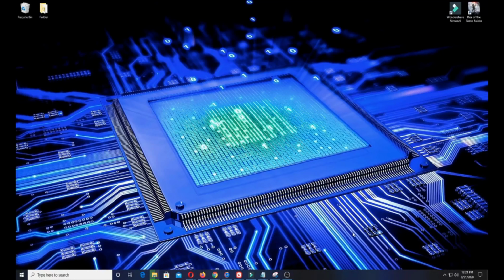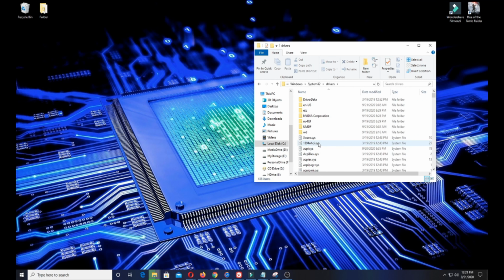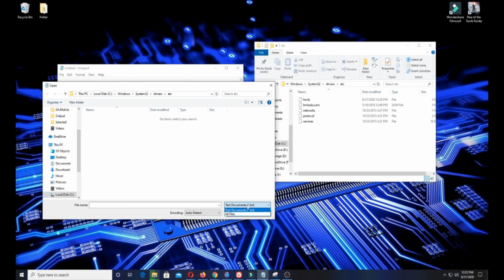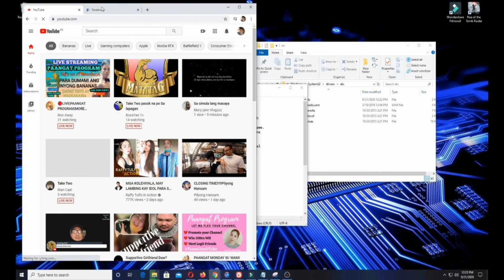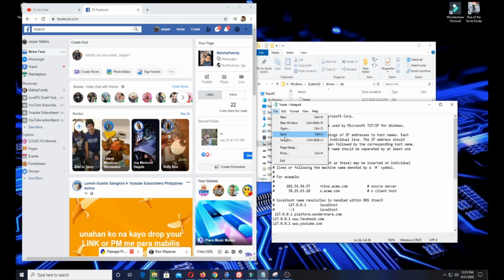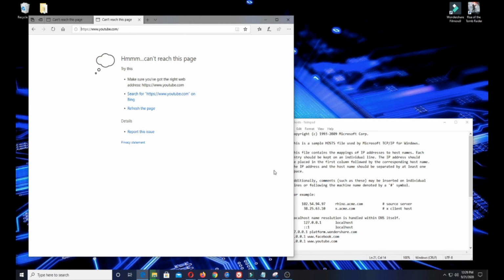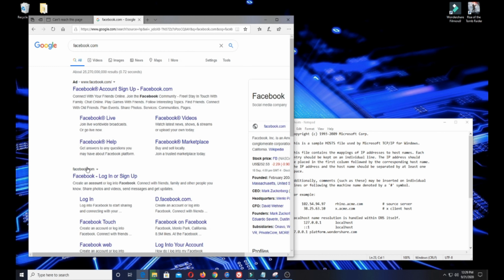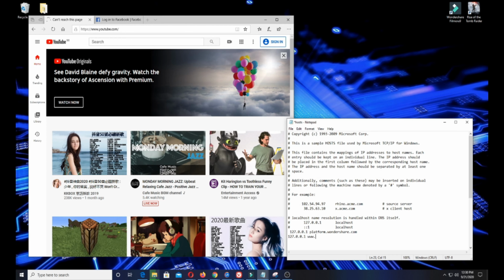How to block portal using host file in windows 10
About:
How to block portal using host file in win